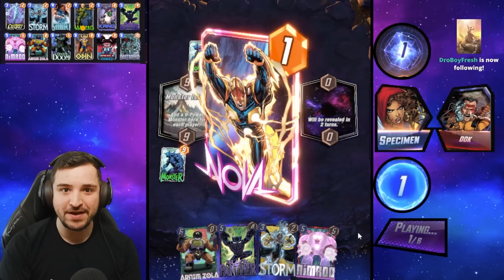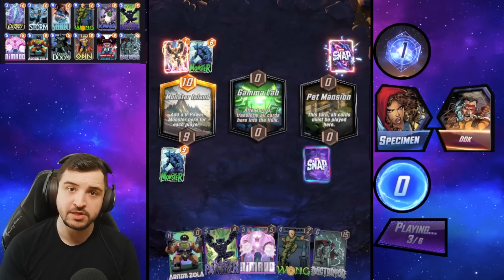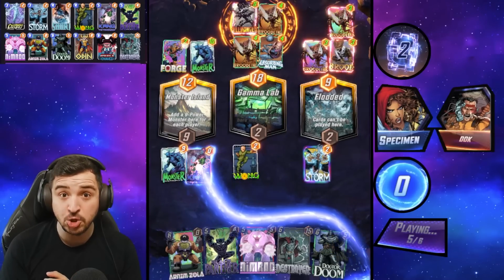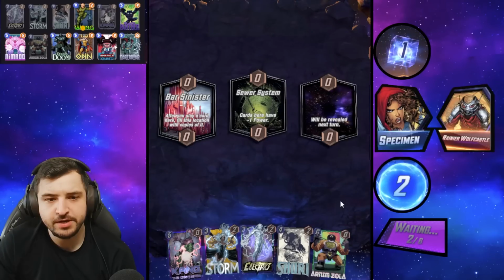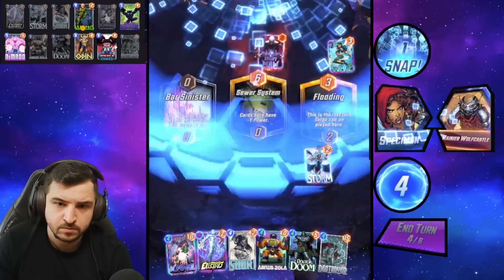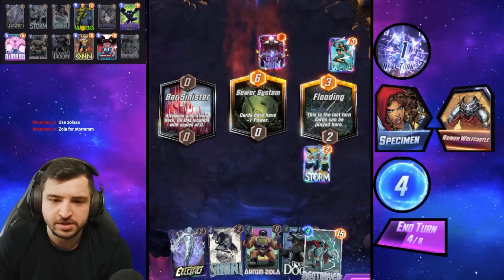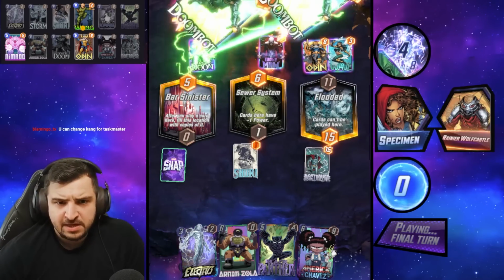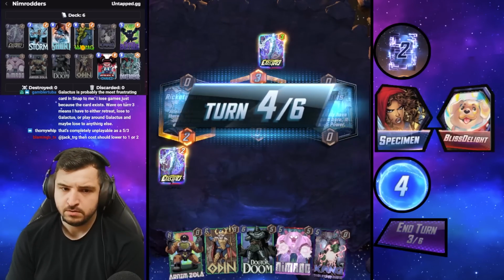This UNUSUAL RAMP Deck is dominating Infinite Rank!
If you don't have Kang, it is an easy replacement & swap with Sunspot or Goose!
Deck:
# (3) Electro
# (3) Storm
# (4) Shuri
# (4) Wong
# (5) Kang
# (5) Black Panther
# (5) Nimrod
# (6) Arnim Zola
# (6) Doctor Doom
# (6) Odin
# (6) America Chavez
# (6) Destroyer
eyJDYXJkcyI6W3siQ2FyZERlZklkIjoiRHJEb29tIn0seyJDYXJkRGVmSWQiOiJTdG9ybSJ9LHsiQ2FyZERlZklkIjoiV29uZyJ9LHsiQ2FyZERlZklkIjoiU2h1cmkifSx7IkNhcmREZWZJZCI6IkFybmltWm9sYSJ9LHsiQ2FyZERlZklkIjoiQmxhY2tQYW50aGVyIn0seyJDYXJkRGVmSWQiOiJFbGVjdHJvIn0seyJDYXJkRGVmSWQiOiJPZGluIn0seyJDYXJkRGVmSWQiOiJEZXN0cm95ZXIifSx7IkNhcmREZWZJZCI6Ik5pbXJvZCJ9LHsiQ2FyZERlZklkIjoiQW1lcmljYUNoYXZleiJ9LHsiQ2FyZERlZklkIjoiS2FuZyJ9XX0=
0:00 Intro
1:02 Deck guide/Game 1
3:34 Game 2
5:54 Game 3
7:22 Game 4
9:35 Game 5